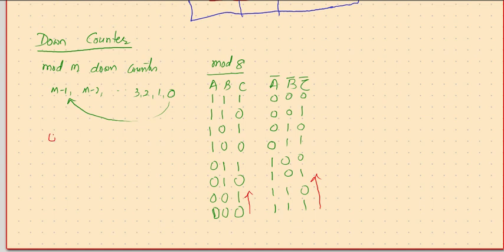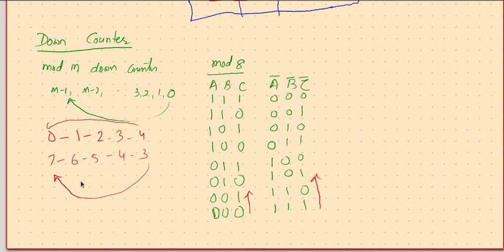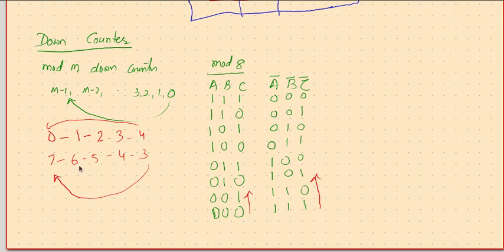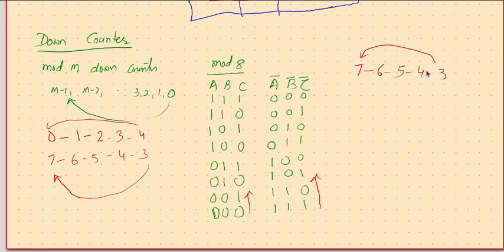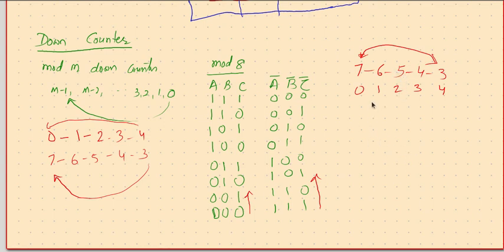IC Digital Seq Circuits Appl down counter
Explains how an up conuter can be reused as a down counter